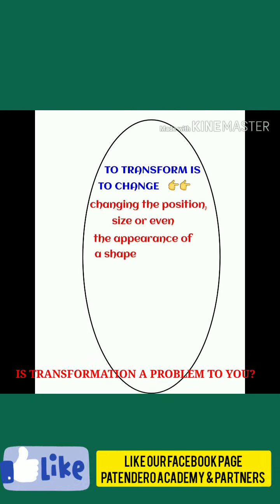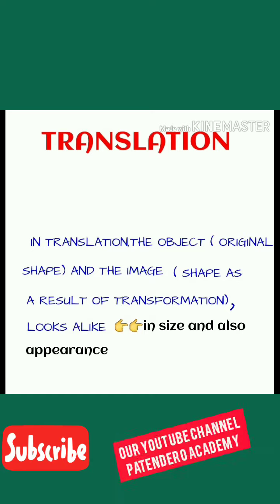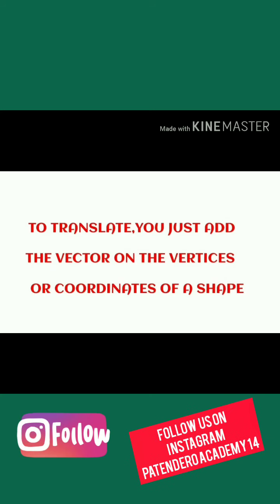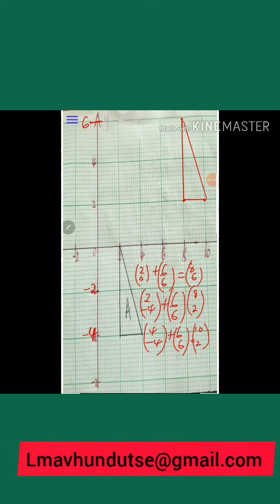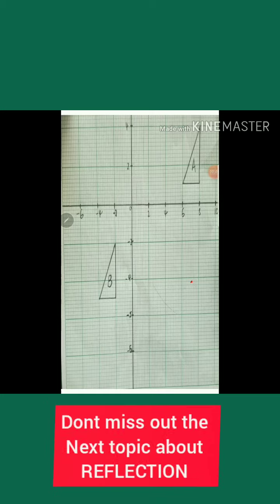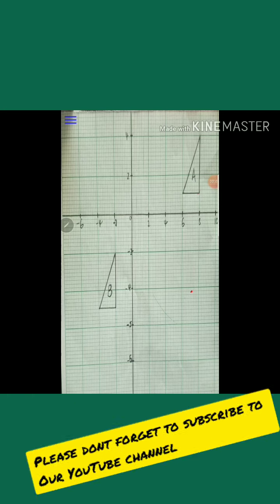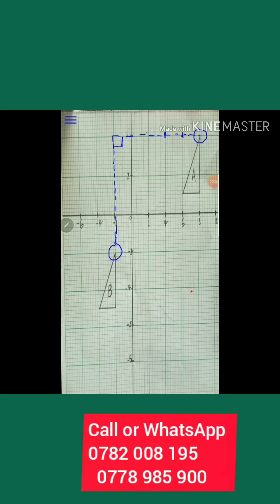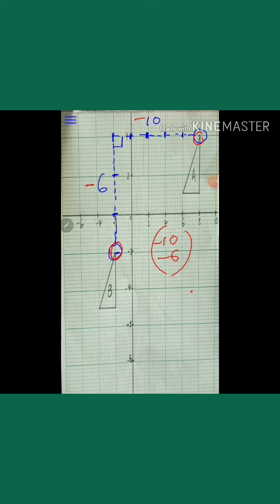TRANSLATION AND TRANSLATION VECTOR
How to use the TRANSLATION vector and how to describe completely TRANSLATION
I am also going to help you know how to find TRANSLATION vector.Also the way to use the given vector to draw shape is to be learnt here.
In this video again you will learn how to describe fully TRANSLATION.